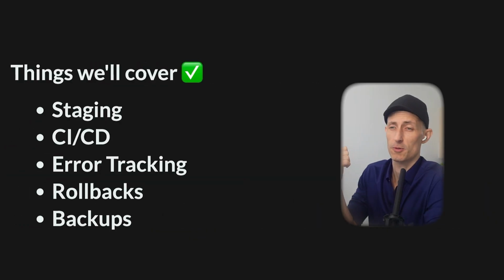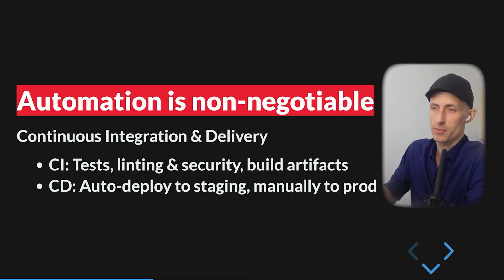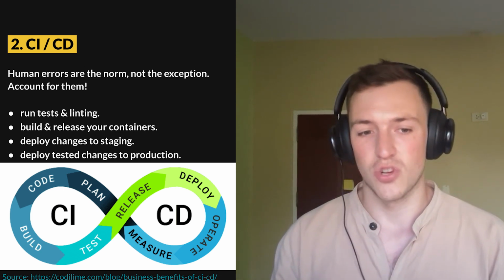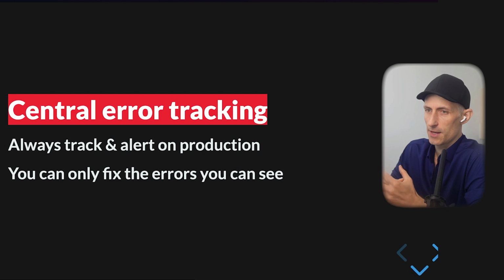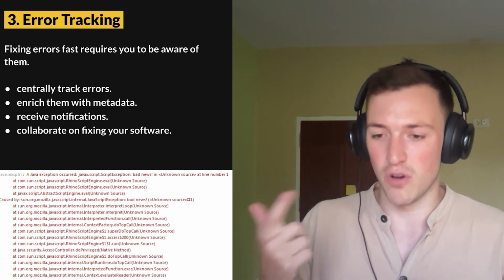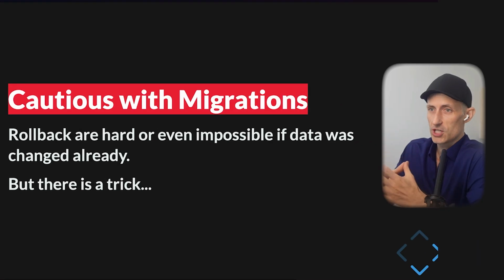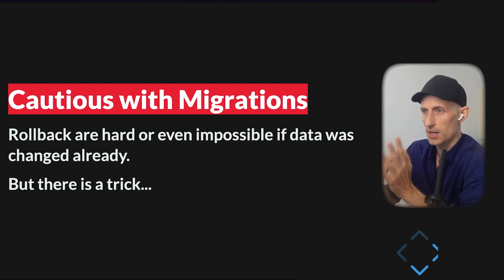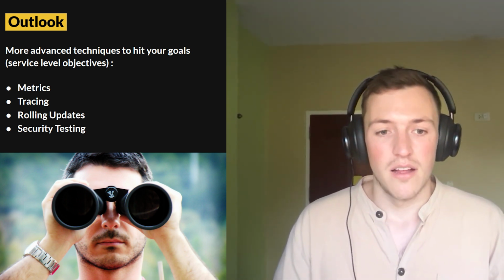A DevOps Guide: 5 Pillars of Professional Deployments from DevOps Expert Nico Duldhardt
As software developers, we all dream of smooth, error-free deployments. But the harsh realities of production environments often throw unexpected challenges our way. How can we ensure our software is truly ready for the big stage? In this post, we'll explore five crucial strategies for bulletproof deployments, drawing insights from DevOps expert Nico Duldhardt.

0:00 - 0:22: Intro
0:23 - 1:00: Nico's Introduction
1:01 - 2:47: Creat A Staging Environment That Reflects Production
2:48 - 6:18: Automation Is Non-Negotiable
6:19 - 8:32 : Error Tracking
8:33 - 10:38: Have An "Undo" Button
10:39 - 13:08: Cautious With Migrations
13:09 - 14:48 : Do You Trust Your Backups?
14:49 - 15:47: How often should we do backups?
15:48 - 15:56: Outro

Youtube community post: link to most recent video + all socials link
⇨ Follow me for all the slides related to the video: